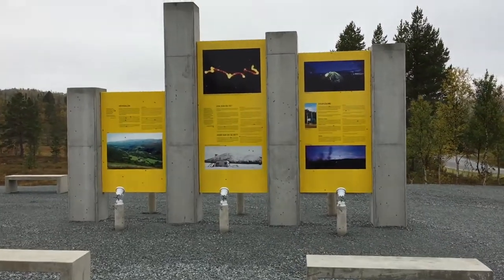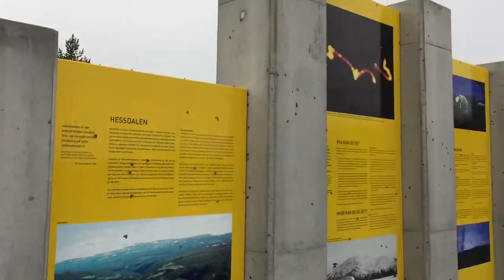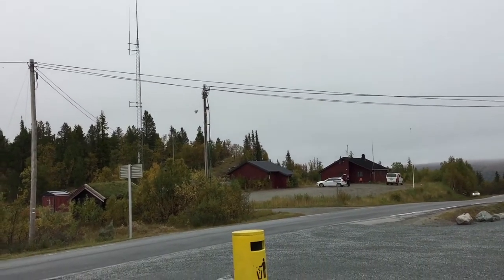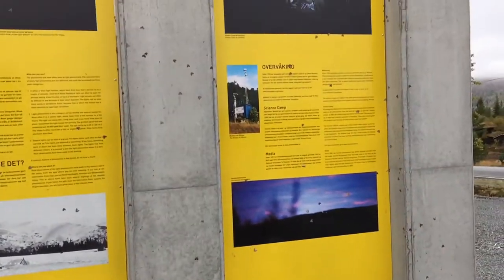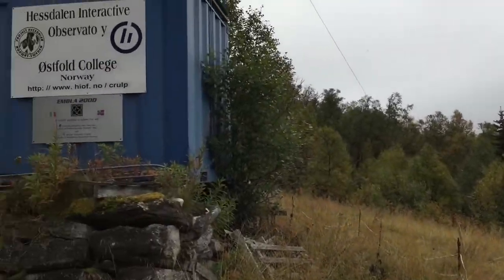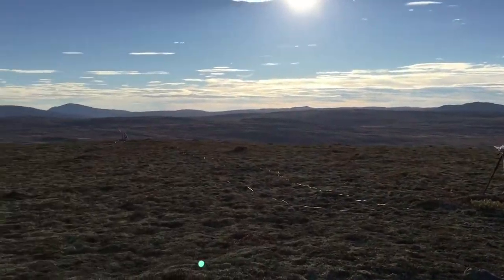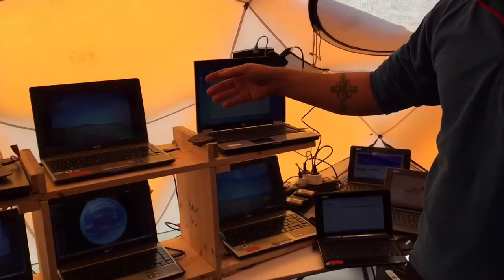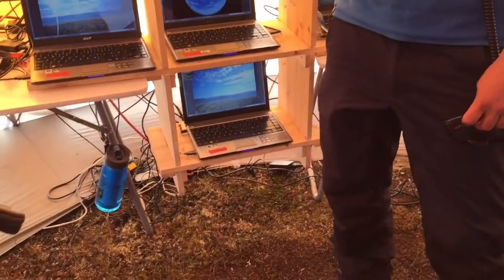Hessdalen Lights Phenomenon - Norway - Science Camp - Sept 2016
As part of our upcoming documentary "Making Contact - Be Inspired", Marcus, Kelly & I spent a week in Hessdalen, Norway with the "Science Camp", studying the famous Hessdalen Lights phenomenon Professor Erling P. Strand , who runs the project, was very kind to spend hours & hours with us personally & privately, to take us to the different observation posts high up on the mountains, show us the various spots where the sightings have occurred, and share the many stories around the lights over the years. Excellent video on what they may be This vid details what has been established so far as fact It was an honour to rub shoulders with scientists from around the world. Christer Olofsson, the boss of the Slettælet station / camp at the south end of the valley, who is speaking in the last part of this vid is Swedish, hence the Swedish flag. Alison Kruse, who joined us from the USA on this trip, spent a night at his camp with me on the mountaintop observing the phenomenon & we both appreciated Christer's knowledge & hospitality very much .. especially the hot meal of reindeer stew! As Christer mentioned, the Hessdalen Lights typically show up when the Northern Lights are present, among other things

Here is a box-like anomaly seen during the day while we were in Hessdalen Here is a close-up of the same anomaly

We saw the lights every day we were there, but we were observing from 8 PM to 3 AM each night, and they showed up once or twice over that 7 hours, so you have to be verrrrrry patient, LOL. Here are the 3 cameras under "Station", then click which "Live TV" you want. Norway is 6 hours ahead of London, ON, Canada.

The form of lights we saw generally lit up for just a few seconds, so it was difficult to get the equipment turned the right place & be recording in time before they went out. Kelly of our group did manage to turn on her night vision scope as soon as we saw one flash & record 2 more flashes

Click photos 1, 3 & 4 (official Project photos) .. looks more than just the "Hessdalen Lights" .. in our week long visit there, we interviewed many residents & scientists, who all agreed that there are other things (anomalies) visiting the valley regularly, under the cover of the lights, which may not be a natural phenomenon

ABOUT MAKING CONTACT PROJECT

Over the last 4 years, we (the Making Contact Team), have been traveling around the world to over 13 countries, meeting CE-5 observers & documenting our experiences "in the field" with them & on our own. Rob Freeman, Mark McNabb, Lissette Rodriguez. Our "Making Contact Project"

Our famous Squamish orb that MUFON has published in a magazine as one of the top 13 in the world for 2017: